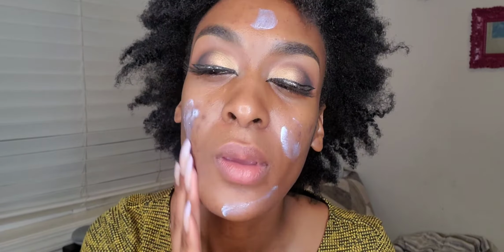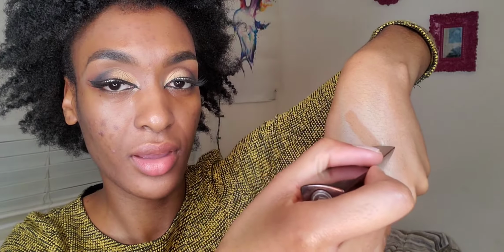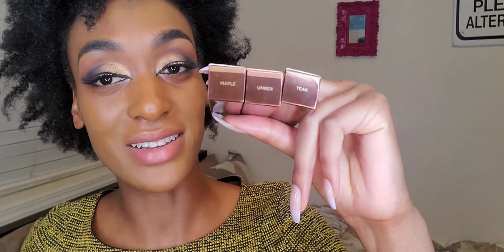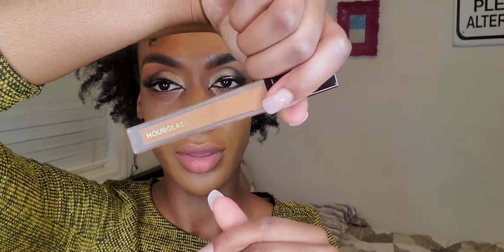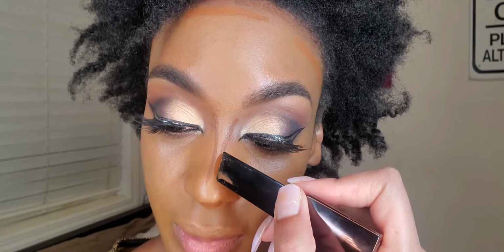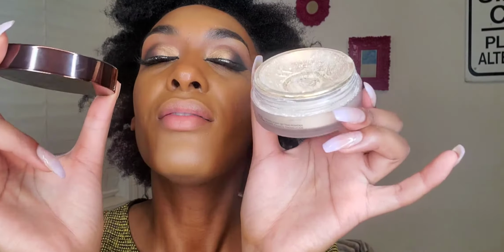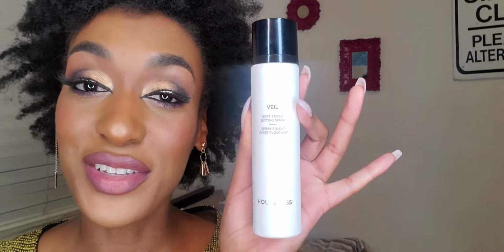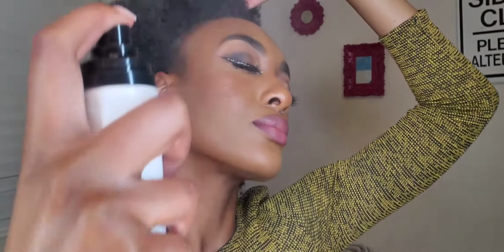HOURGLASS COMPLEXION TUTORIAL + NEW SETTING SPRAY REVIEW!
Hey loves, back again with another video! This time we're talking Hourglass complexion as I walk you through a tutorial using some of their base products. I also give you a review of their new Veil Setting Spray, so keep watching to check it out!

P.s. This is not a paid video